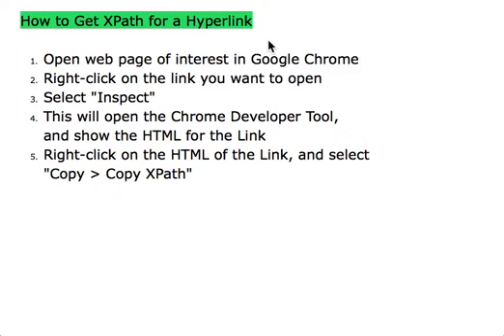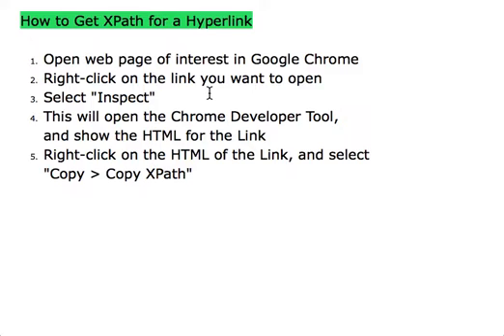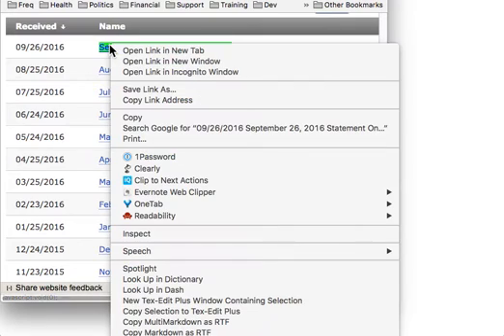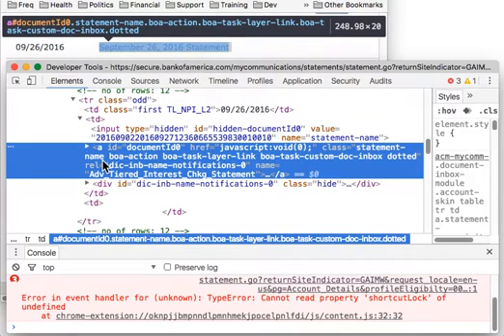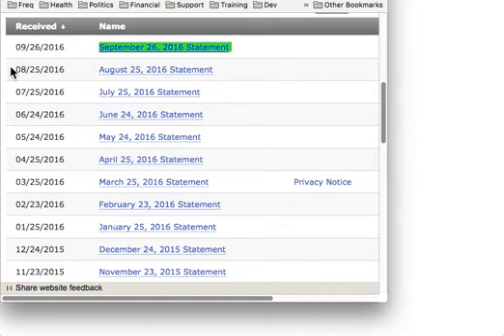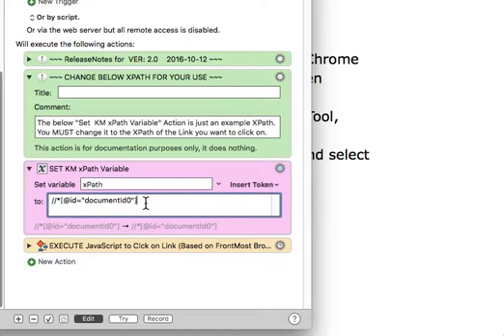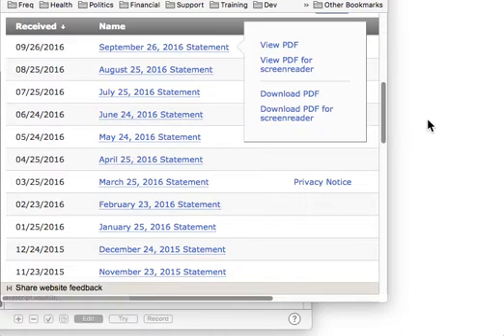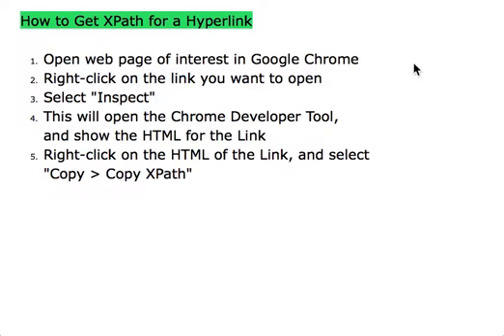Keyboard Maestro Macro Using XPath to Click Link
KM Macro:  [WEB] Click on Link Using XPath [Example]

This video shows you how to get the XPath of a hyperlink, and then use that XPath in a KM Macro to click the link.

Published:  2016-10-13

KM Forum
Post Questions, and Download Free Macros

Script Debugger 7
Free 30-day Trial, and Free Lite Version